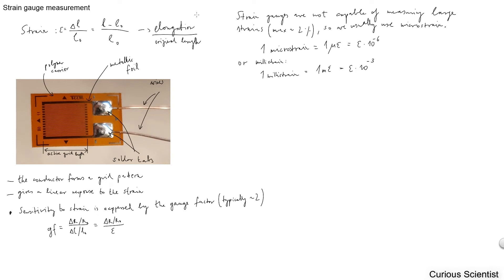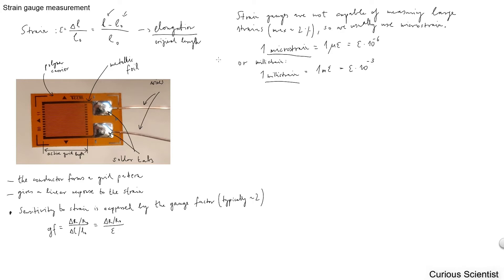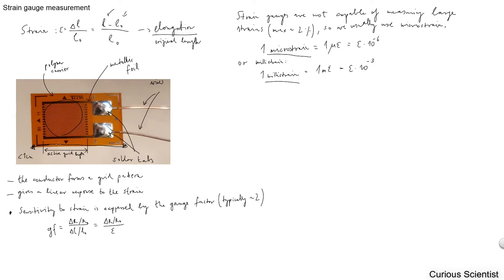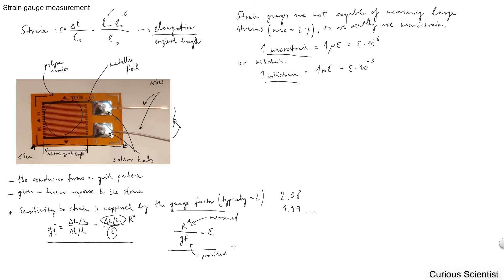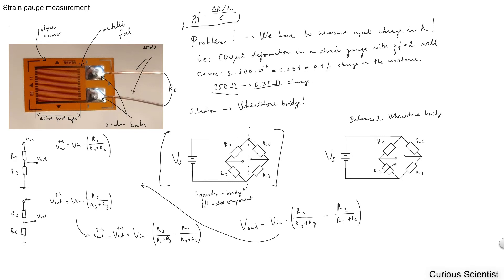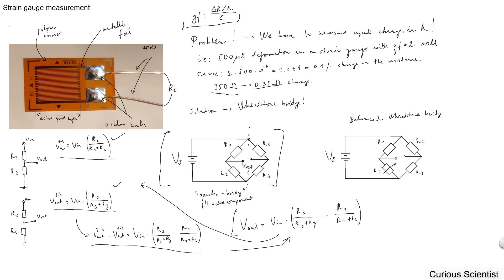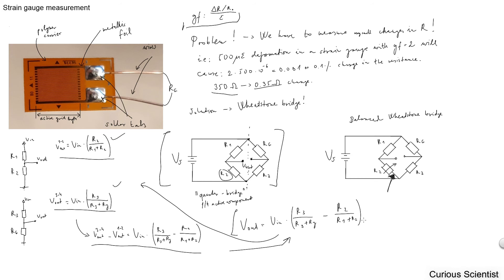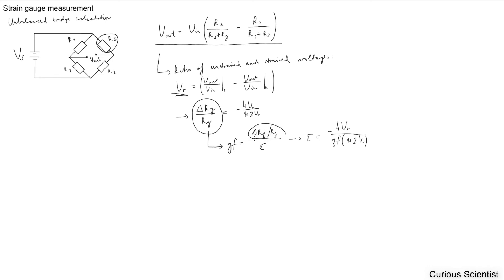Brief introduction of strain gauges - Part 1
In this video I briefly talk about strain gauges in general. I tell you why and how we use them, and I tell you how we can obtain usable values using them. The principle is relatively simple. Instead of trying to measure the very small changes in the resistance values of the strain gauge upon straining it, we put the strain gauge into a Wheatstone-bridge and convert the resistance change into a voltage change. It is much more easier to measure small changes in voltage. I provide a small summary for this and I also provide a simple formula for converting the output voltage of the bridge into strain.